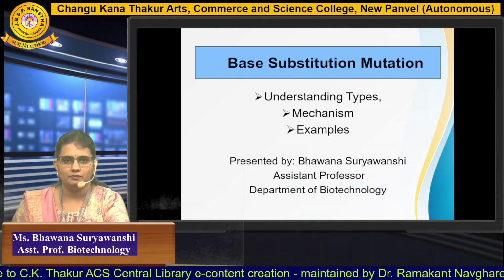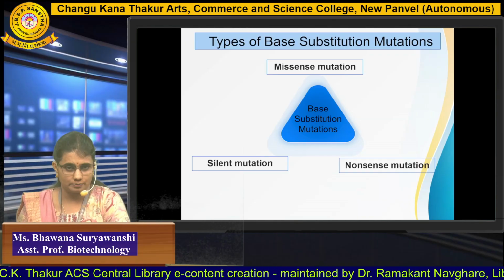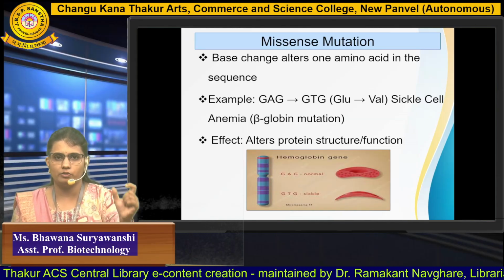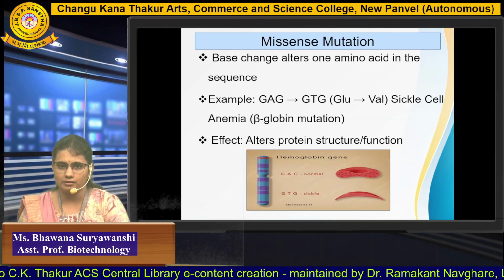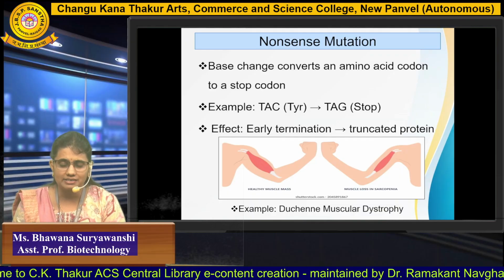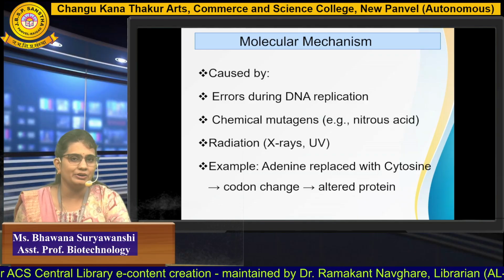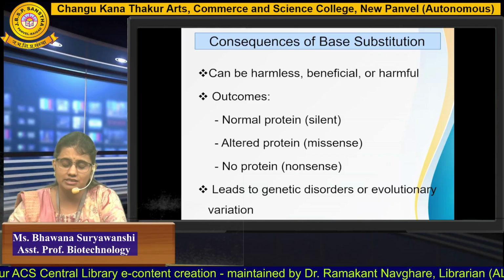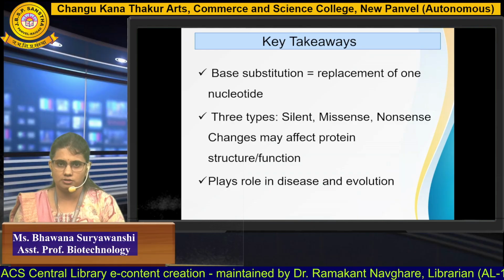Ms.Bhawana Suryawanshi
Base Substitution Mutation
Asst. Professor, Biotechnology